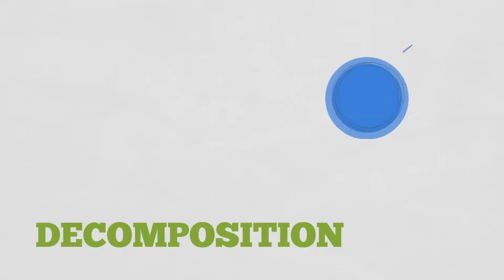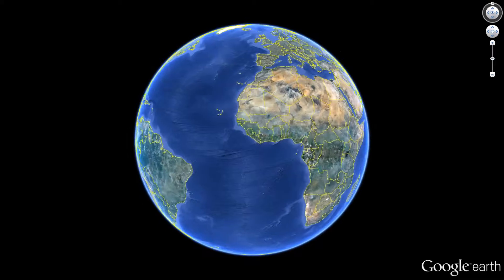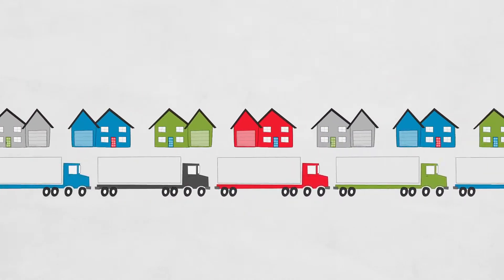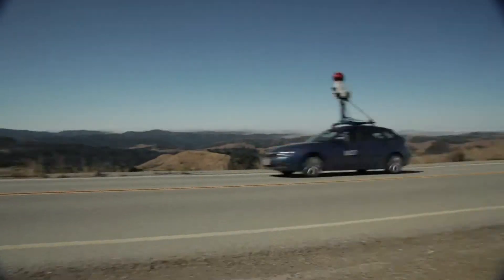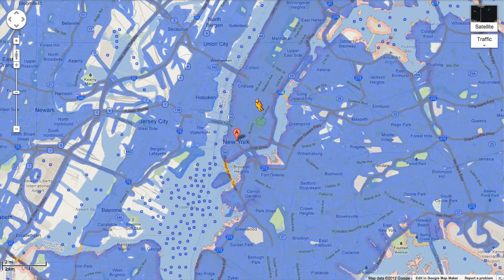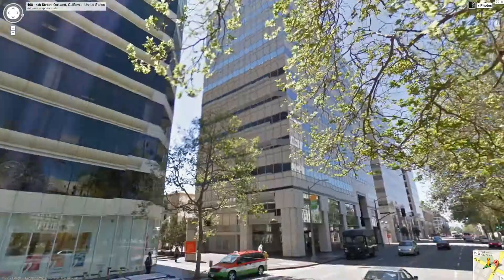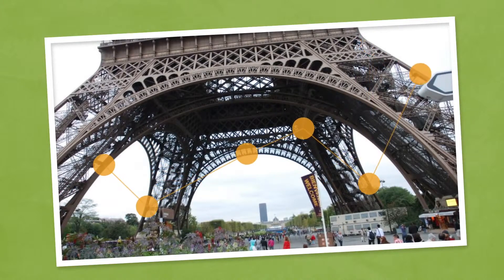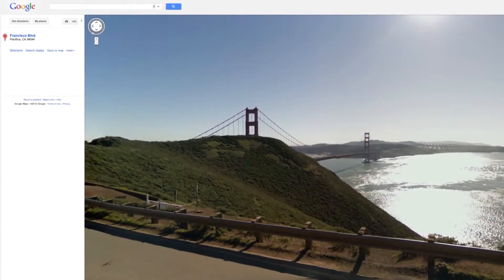[CS]Computational Thinking and Solving Problems at Google